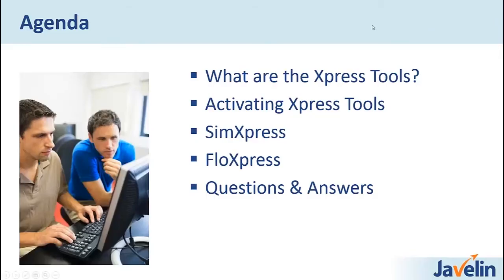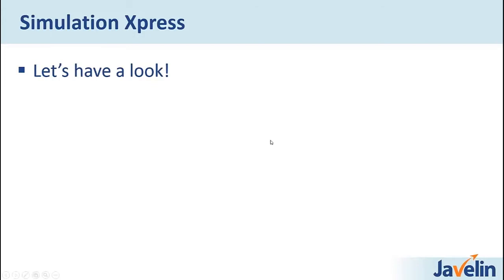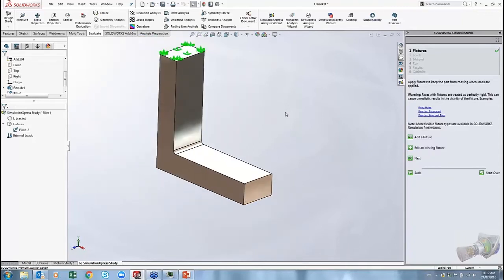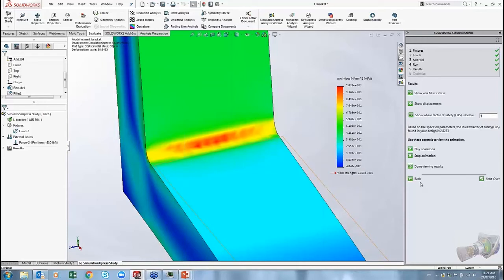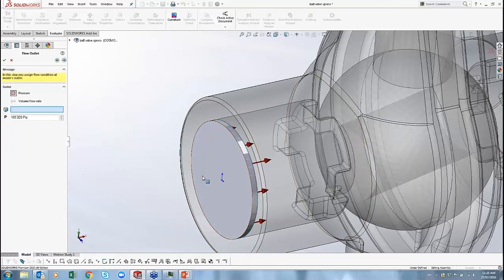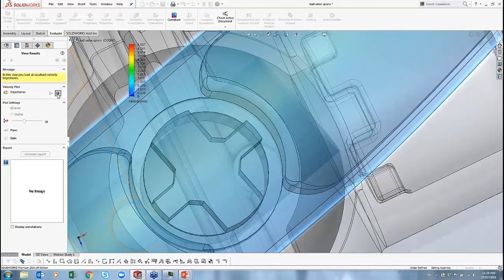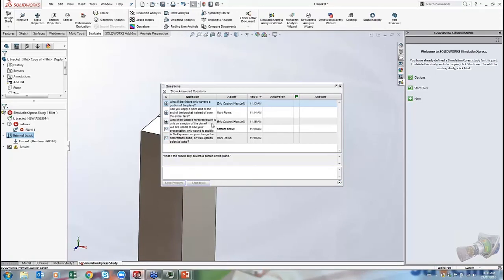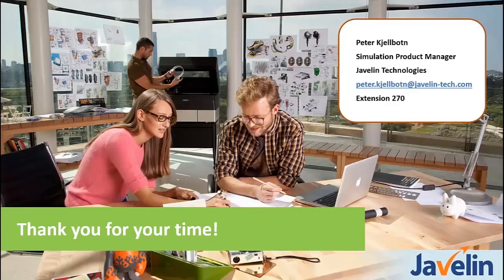How to use the SOLIDWORKS Simulation Xpress tools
In this on-demand webinar, we will demonstrate the simulation Xpress tools included with every version of SOLIDWORKS; SimulationXpress and FloXpress. These entry level simulation tools let you do simple, quick, first-pass structural analysis and fluid analysis in parts. Learn how to activate and properly use your Xpress tools.